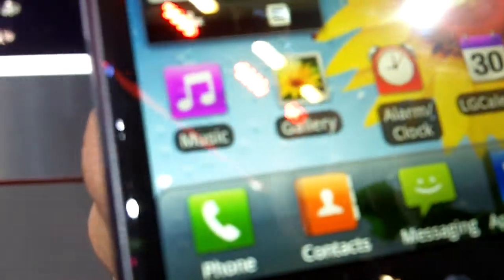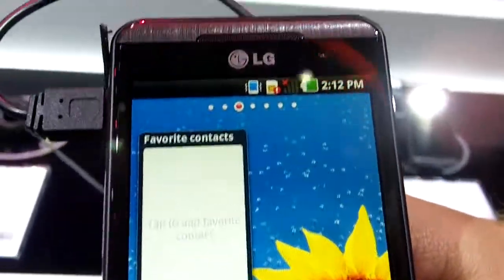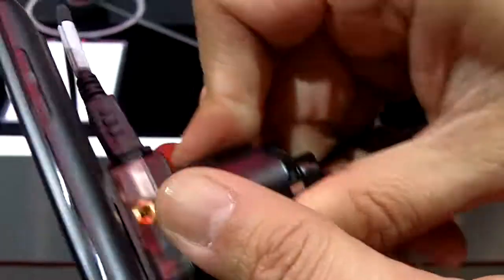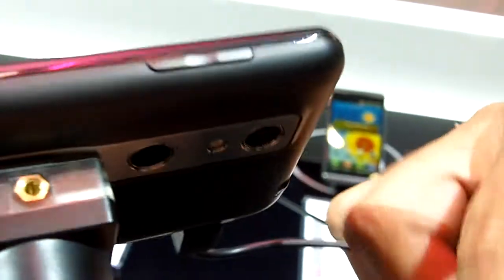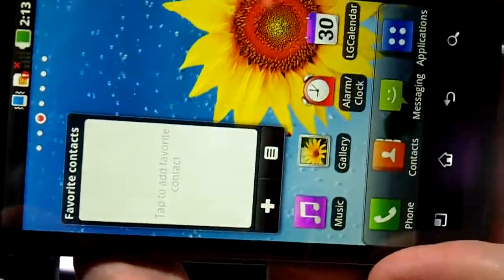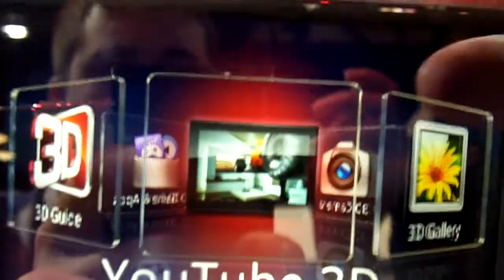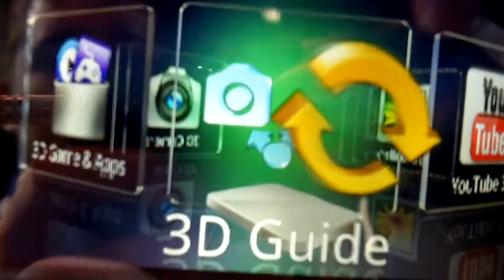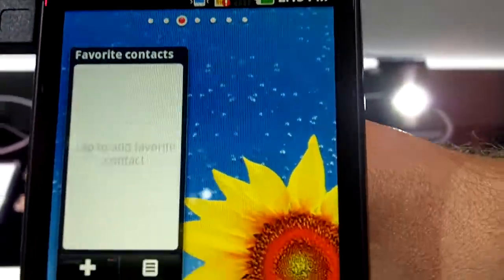CTIA 2011 - Hands-on with the LG Optimus 3D (AT&T Thrill 4G)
We went hands-on with the LG Optimus 3D (AT&T Thrill 4G) at CTIA 2011.